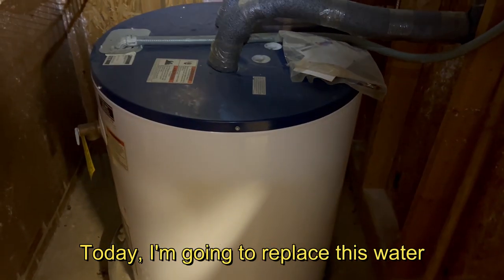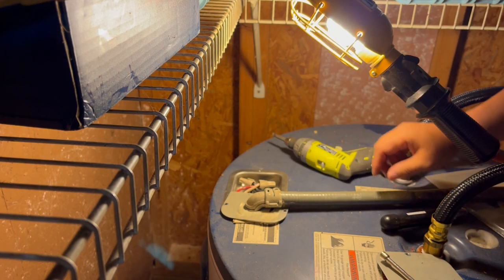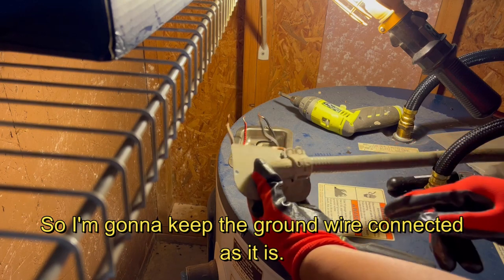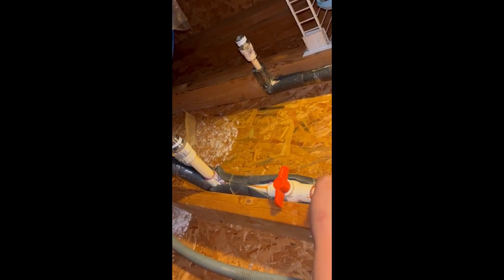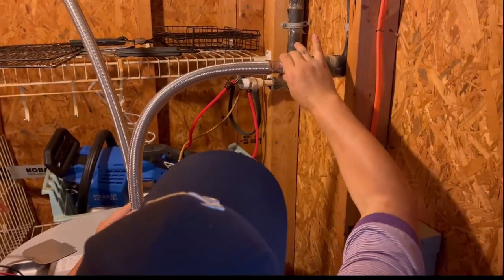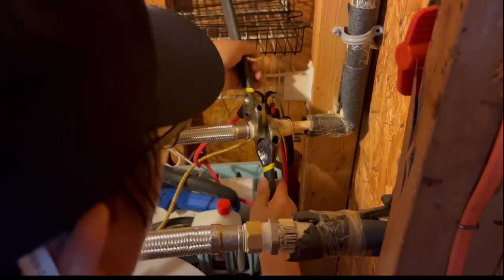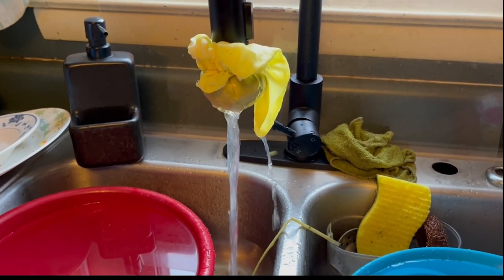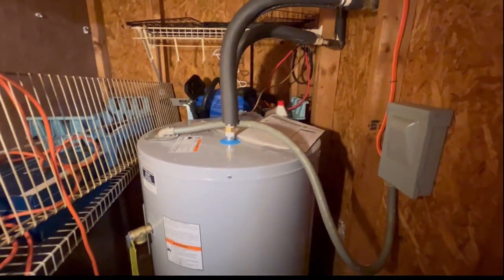How to Replace Electric Water Heater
Instruction on how to replace an electric water heater.